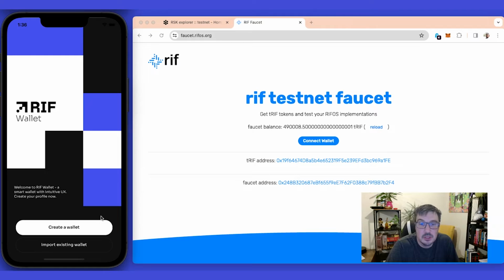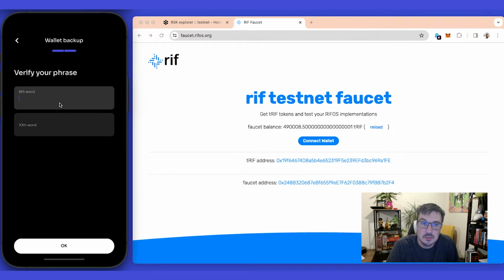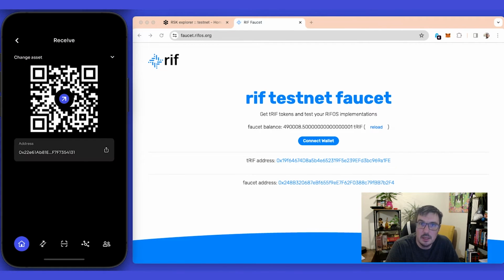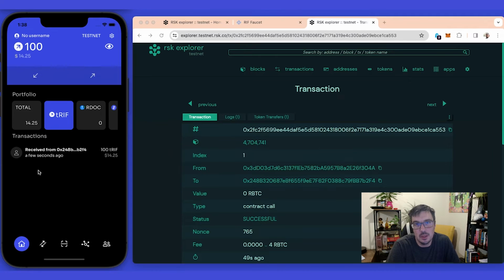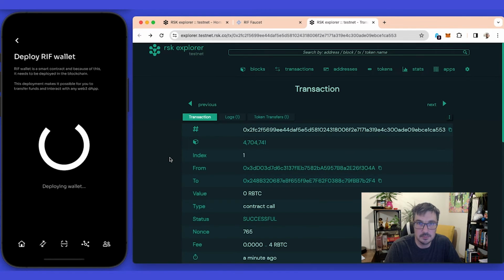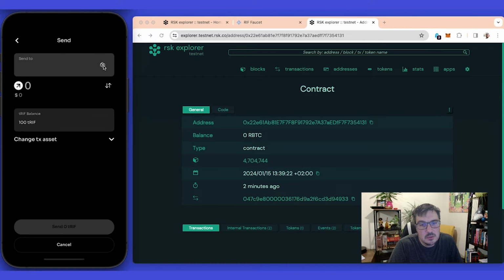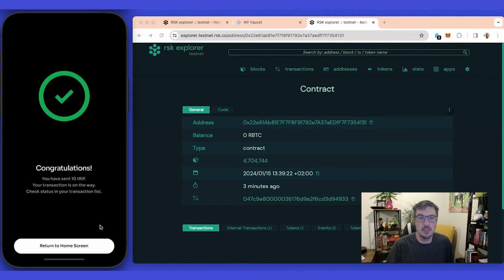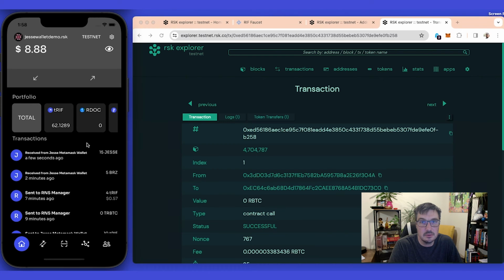Getting started with RIF Wallet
RIF Wallet is here! RIF wallet is an open-source modular crypto wallet that uses account abstraction to allow your users to pay their gas fees in an ERC 20 token.

Jesse Clark, Rootstock developer, walks you through some of its key features, how it works, and how to get you started.